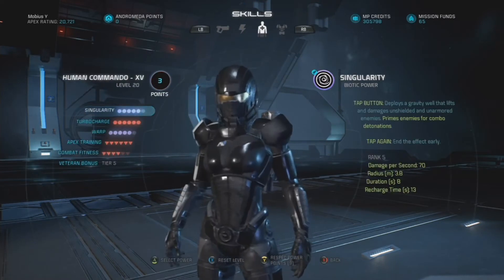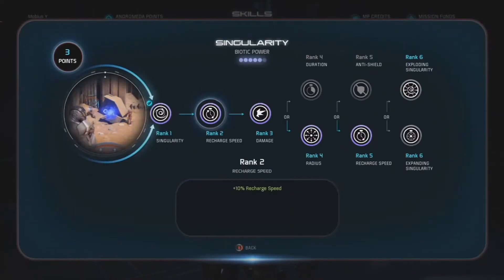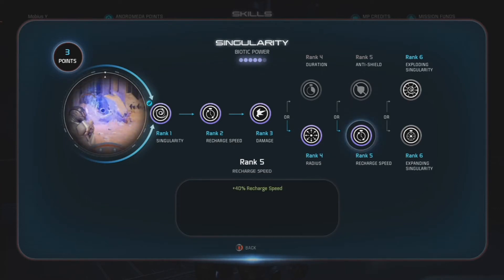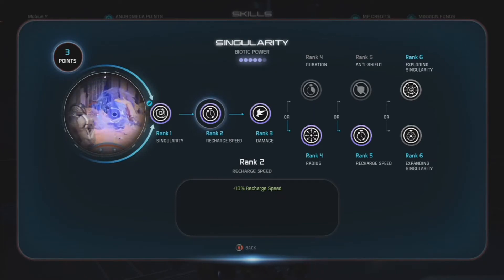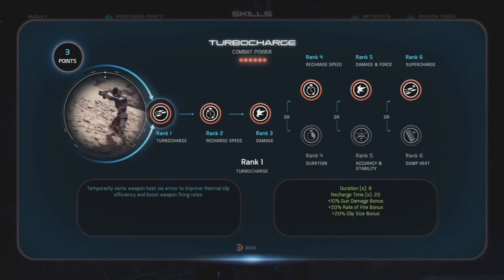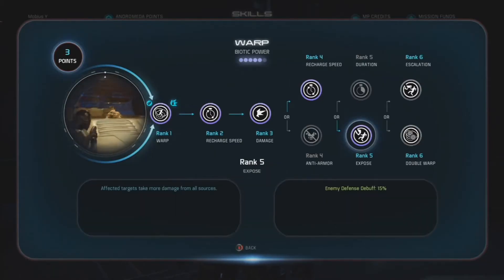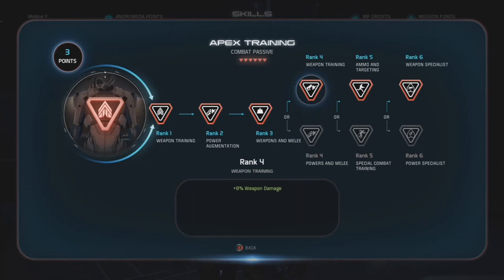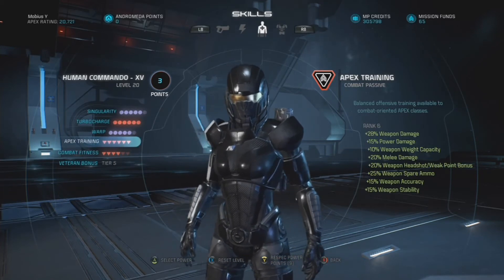Biotics and Bullets; Human Commando Build - MASS EFFECT: ANDROMEDA MULTIPLAYER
Compiled using video captured in Mass Effect: Andromeda, by BioWare.

Another two-part build guide, this video being part one which goes over a setup for the Rare-grade Human Commando.  This particular build sacrifices some of the crowd control capabilities of the biotics for maximum damage output with weapons.

Want to see me playing live?  I stream Tuesdays and Fridays at 9:00pm EST, come watch the show!